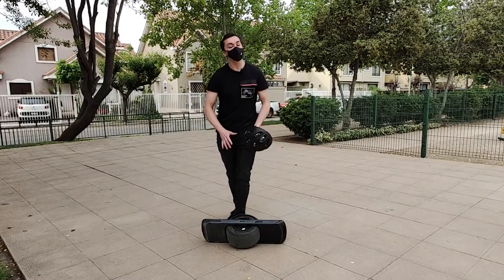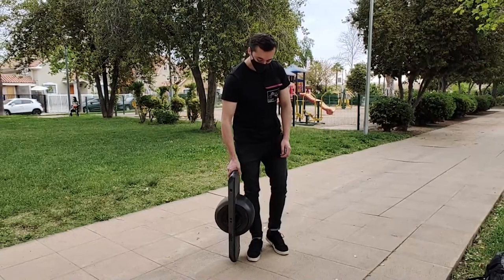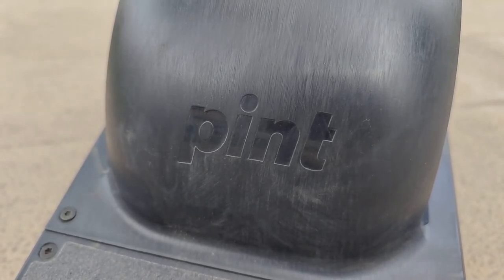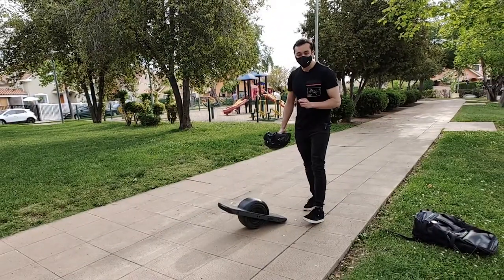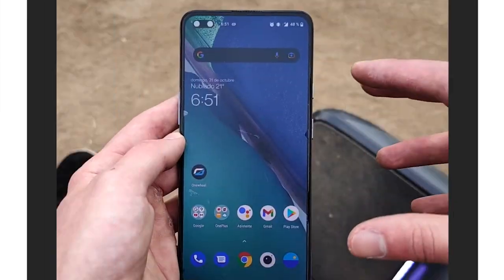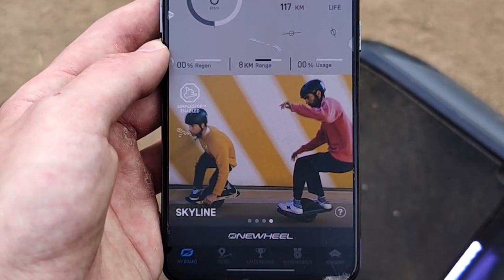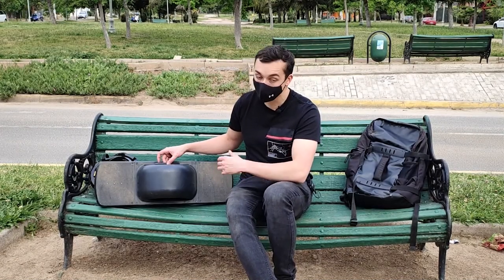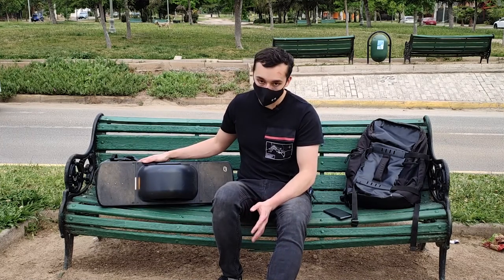Un medio de transporte revolucionario, Onewheel Pint: Review !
📦 EQUIPAMIENTO & LINKS DE COMPRA
💻 PC ▼
≻ GPU - AORUS GeForce GTX 1080 Ti 11G (out of stock)